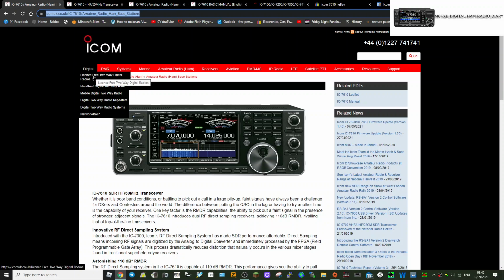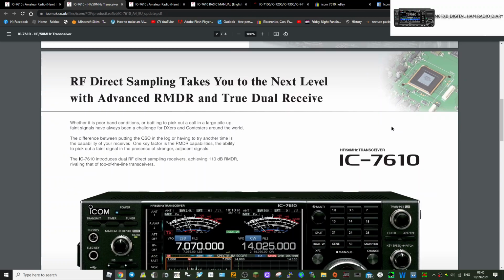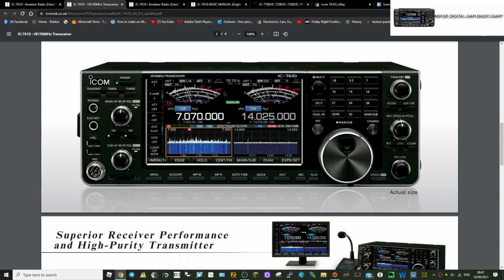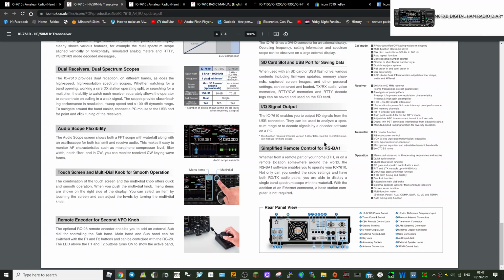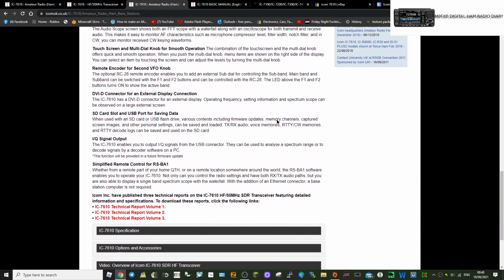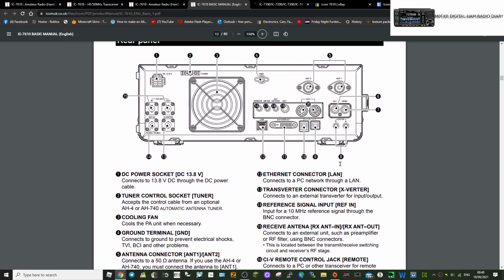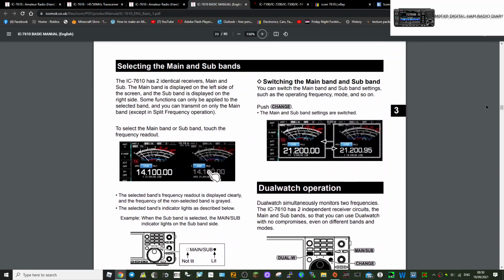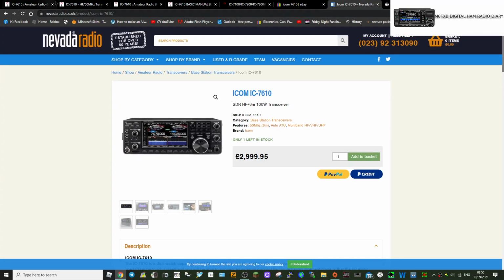ICOM IC-7610 -Links and info